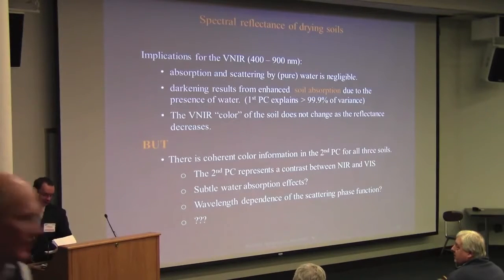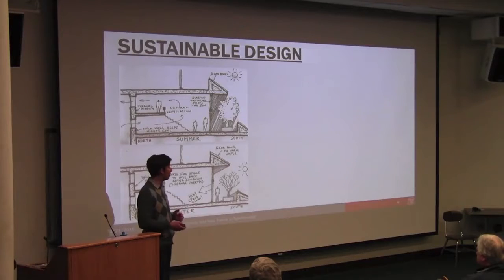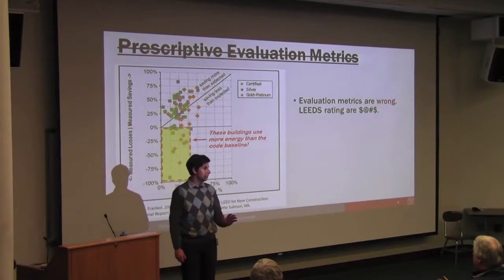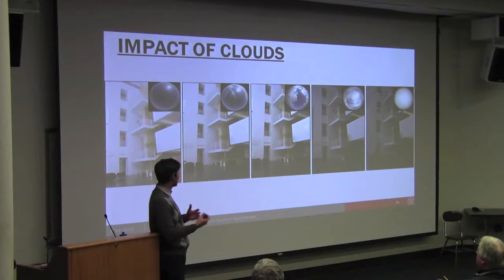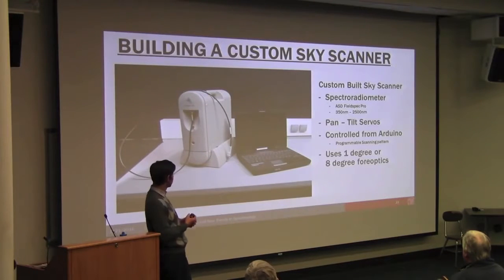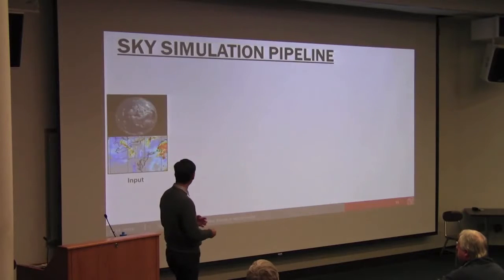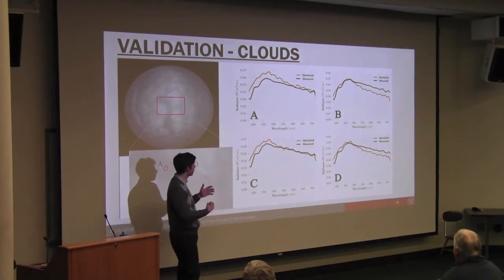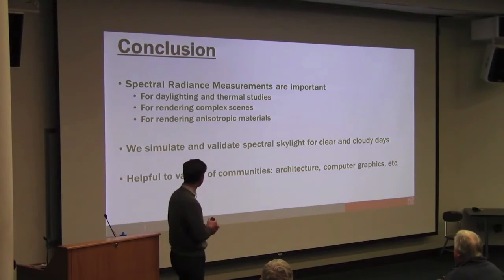ASD - Applications & New Trends in Spectroscopy | Joe Kider | ASD Inc & RIT #6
Measuring Skylight for Sustainable Design

Dr. Joe Kider is a Research Associate working at the Program of Computer Graphics at Cornell University. He received his PhD from the University of Pennsylvania. His research focuses on the interdisciplinary digital design of sustainable architecture. He works on advanced numeric simulations that calculate a building’s daylighting behavior, thermal performance, and material properties.